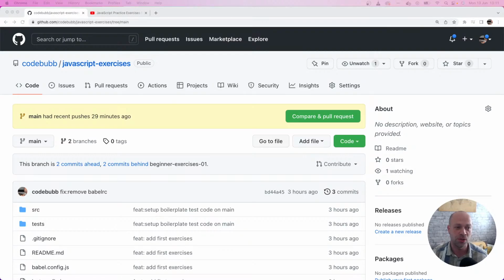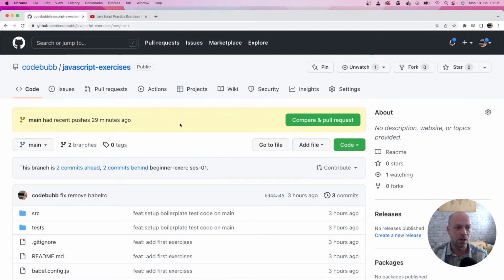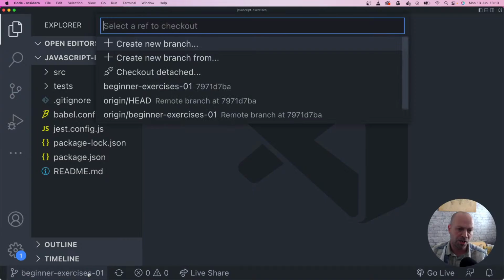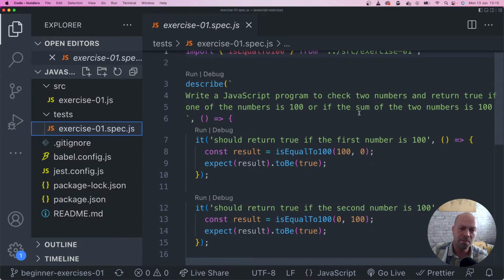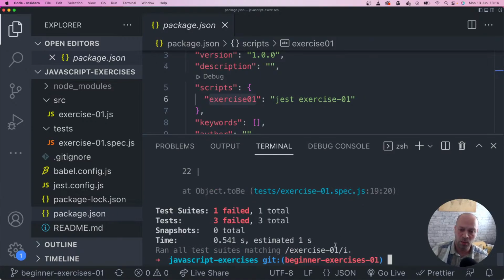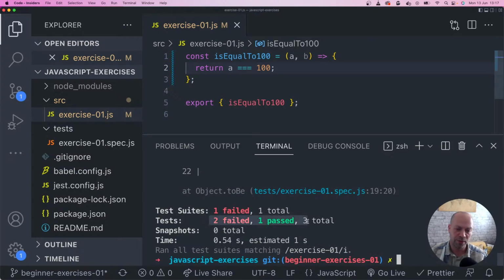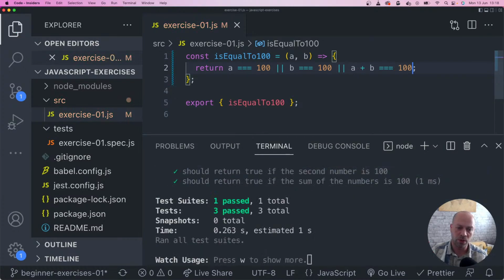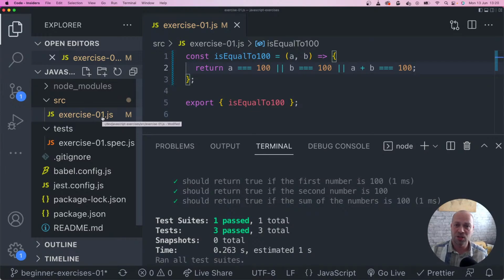JavaScript Coding Exercises - Live 13/06/22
Introducing you to the GitHub respository for JavaScript coding exercises.

GitHub link to get a copy of the code Channel Handle @codebubb